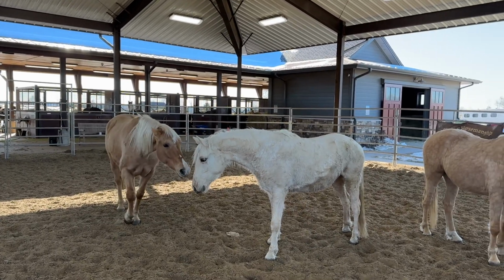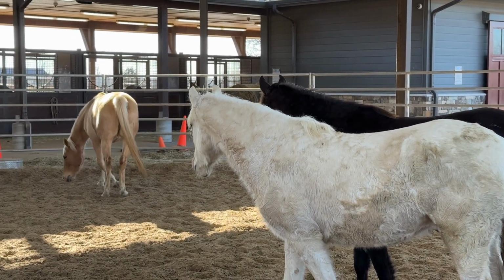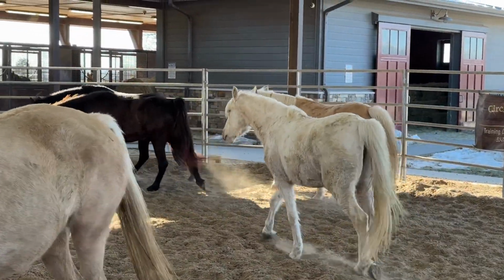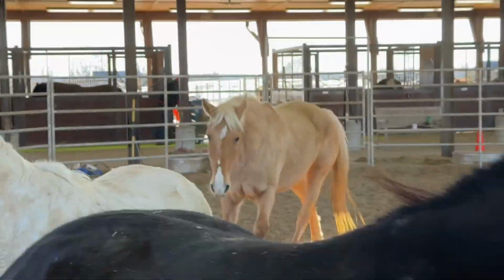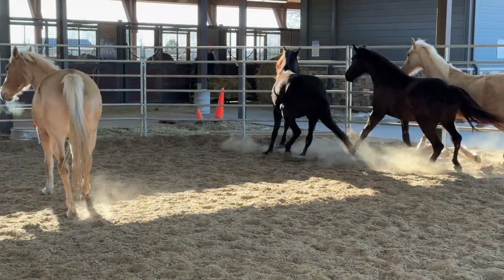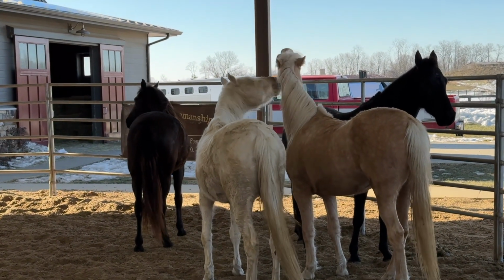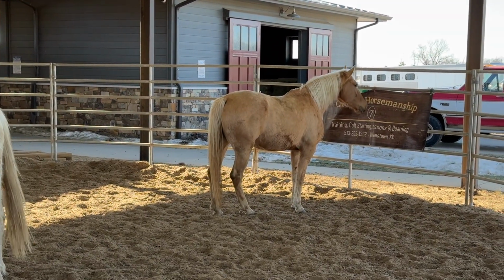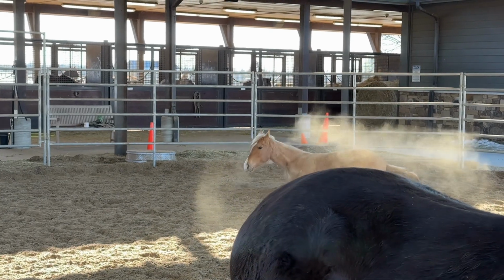My Mare Blondie In With Some Geldings :/ | Horse Farm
This is an interesting video that show some horse behavior where my horses are learning about personal space. You can watch as my my uses some round pen skills as she moves my geldings.